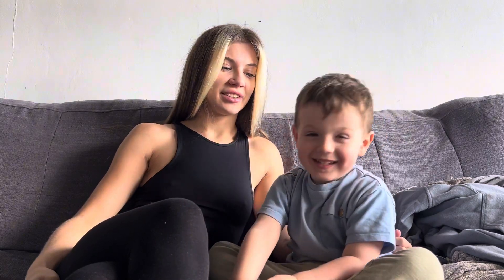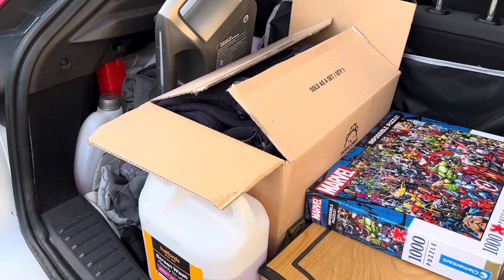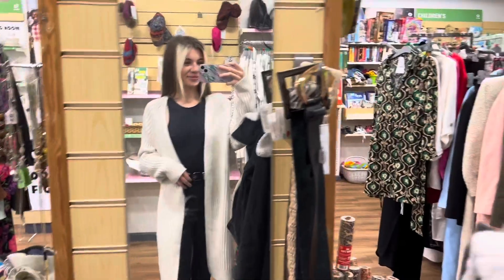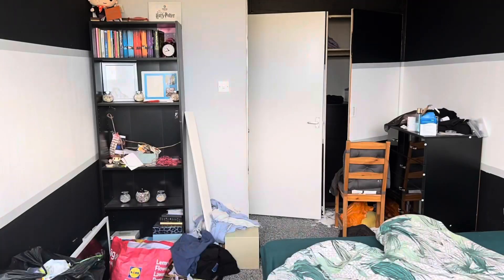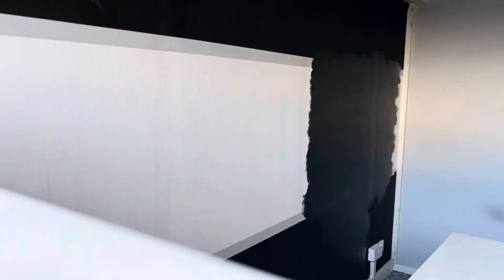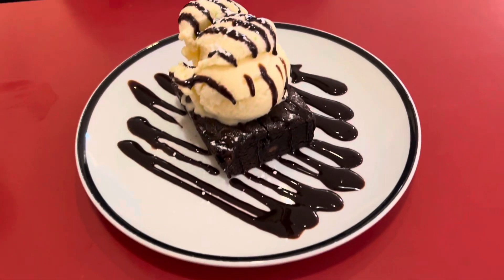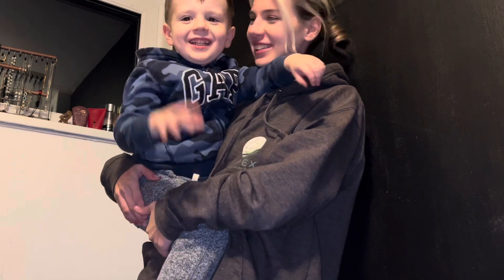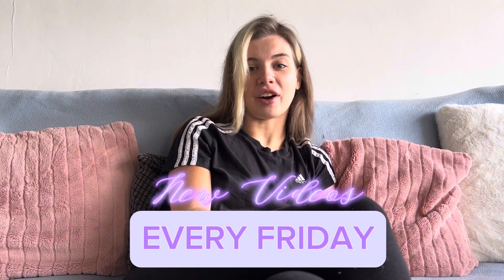I PAINTED my bedroom BLACK! - Part 1 // vlog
For a start I want to apologise for being a day late in the upload! Zack and I have been I’ll over the past week so haven’t been feeling too great! However I hope that you enjoy this video so much that I have made it up to you!

Be mindful that this is only Part 1 & Part 2 will be centred more on the completion of my bedroom!

CHAPTERS
0.00 Intro
0.49 Getting Zack Ready
1.13 Taking Zack to Nursery
1.43 Charity Shop Trip
3.23 Starting on my Bedroom
4.25 Lunch Date
4.49 Bonfire Firework Display
5.52 Back Home!
6.11 Update on Bedroom
6.31 Outro

I hope to see you darlings in the next video!